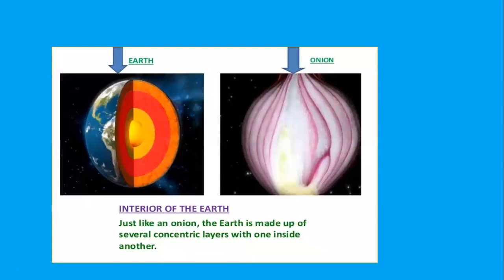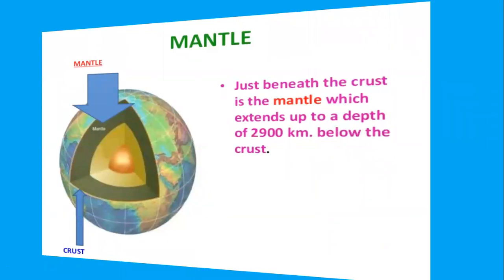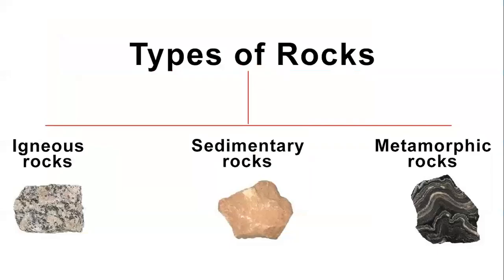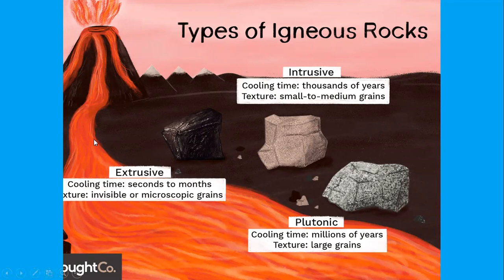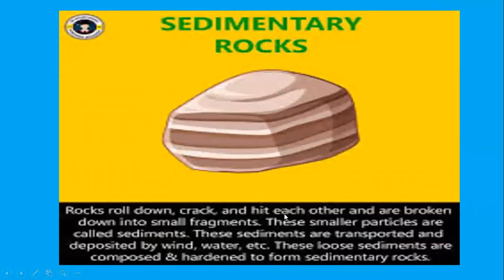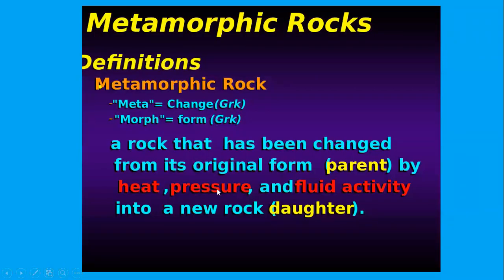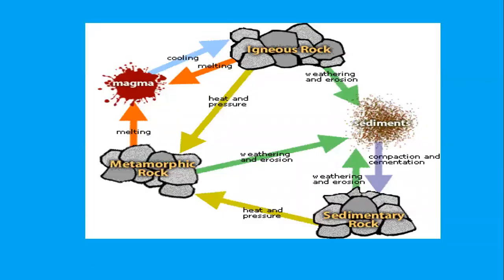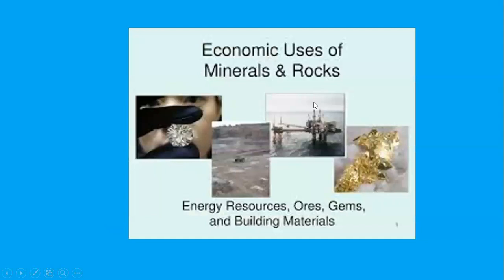Must watch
Explained about inside of earth